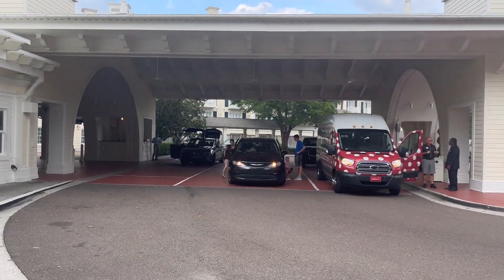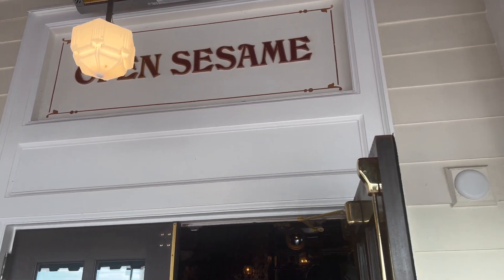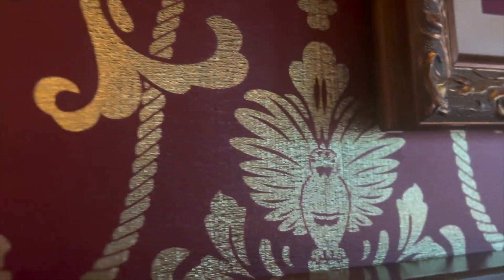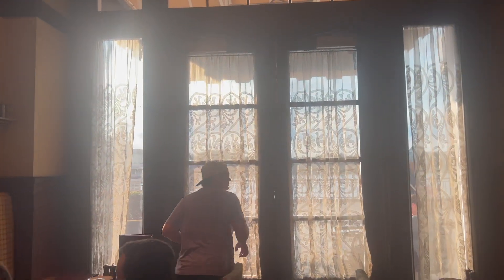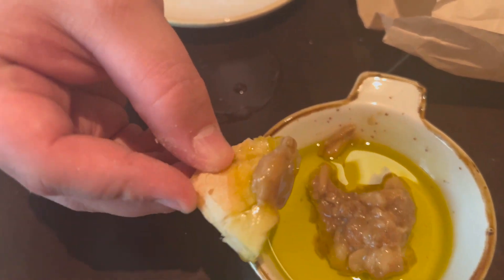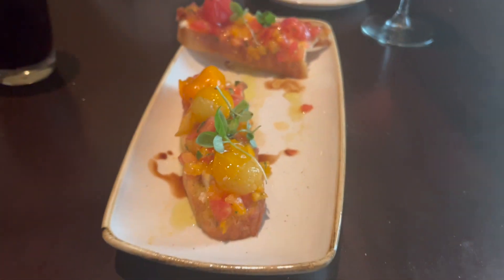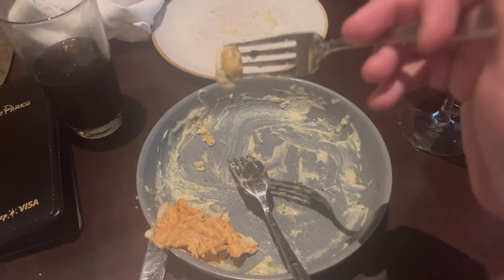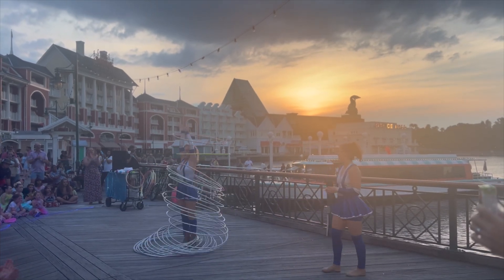The One Where They Go to Trattoria al Forno + Abracadabar at Disney's BoardWalk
Dining review of Trattoria al Forno, drinks at Abracadabar, and "Family of the Evening" for Movie Under the Stars at Disney's BoardWalk.